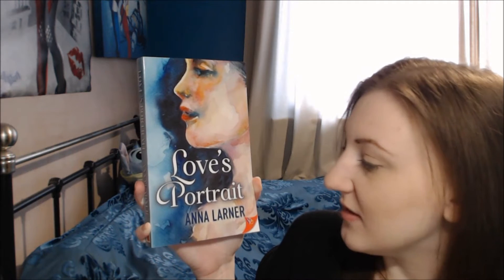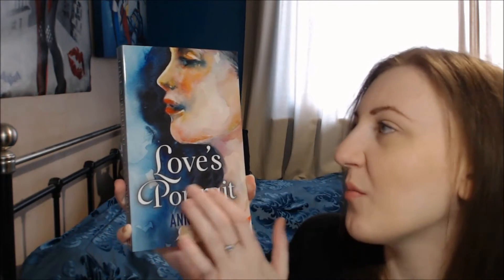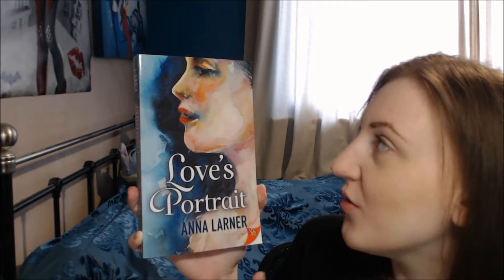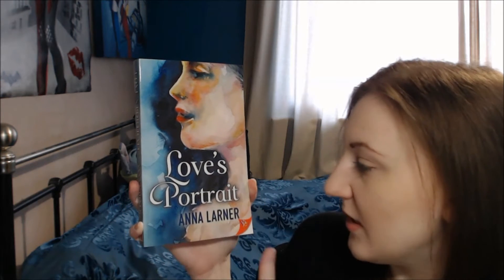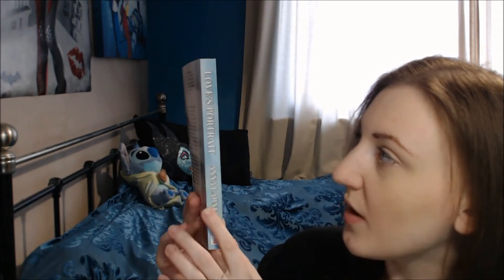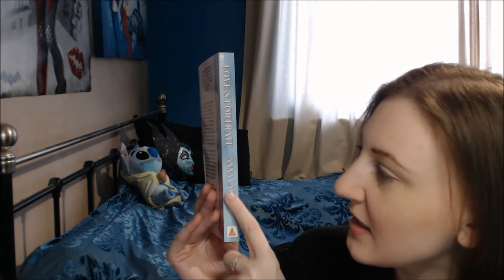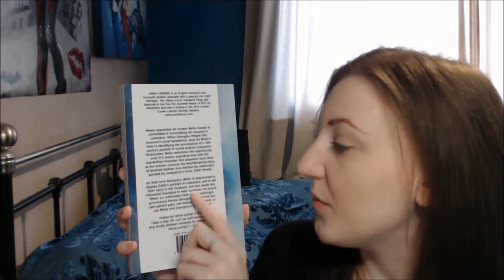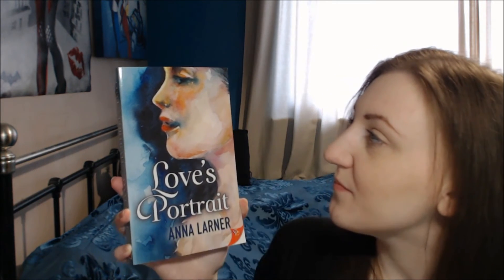INTRODUCTION VIDEO: LOVE'S PORTRAIT BY ANNA LARNER